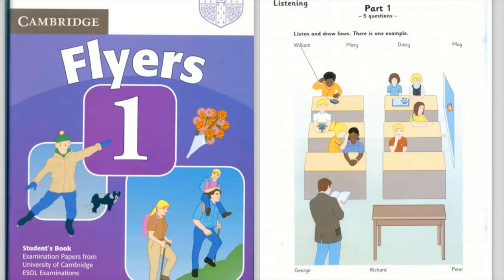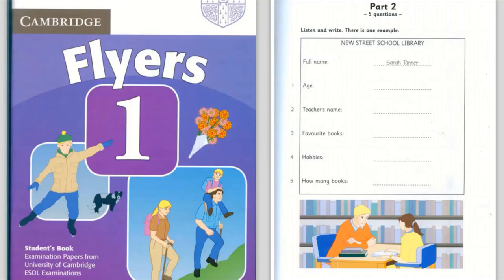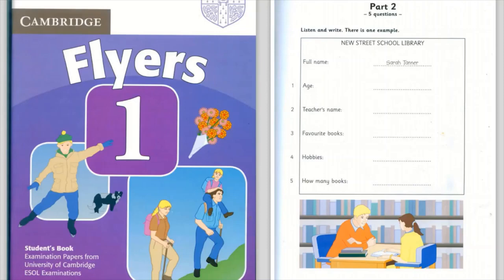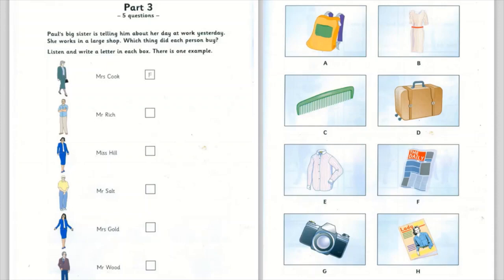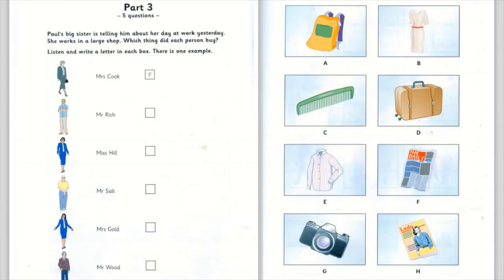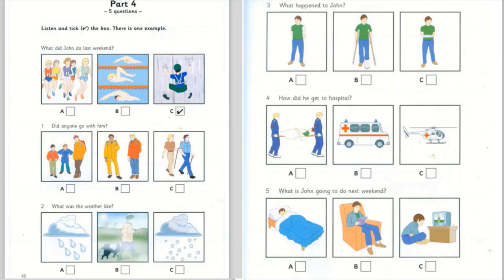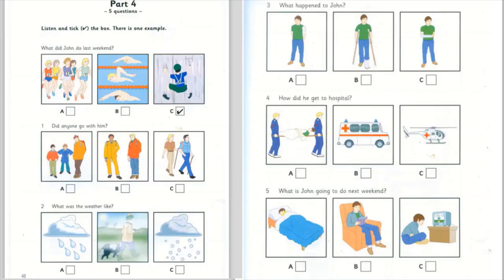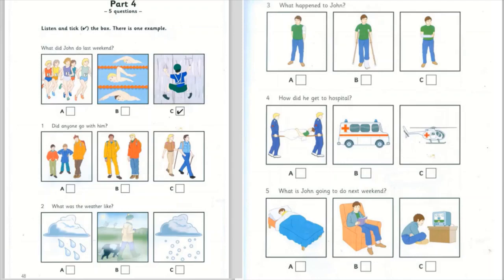Flyers 1 test 3 listening